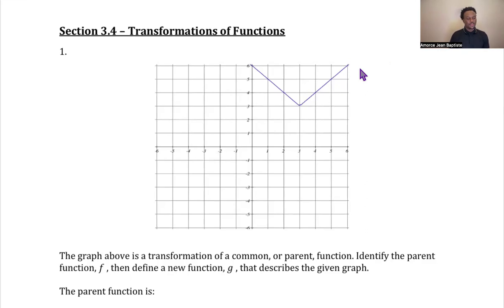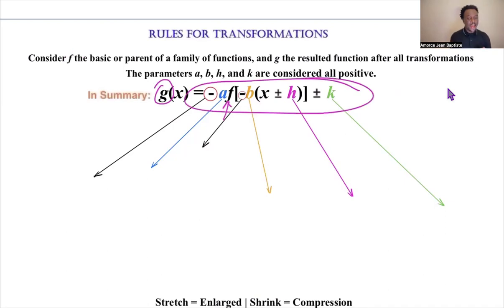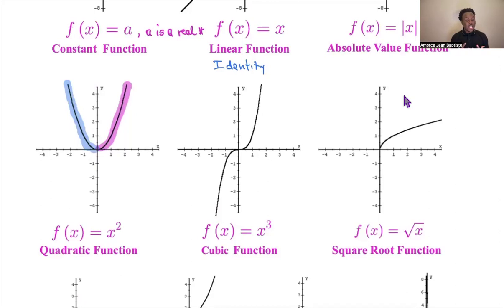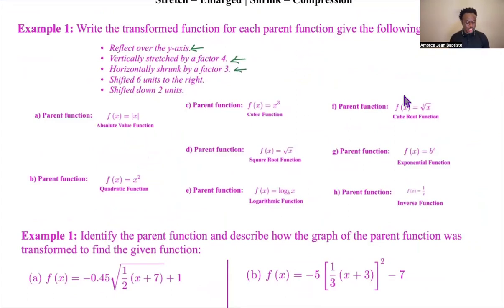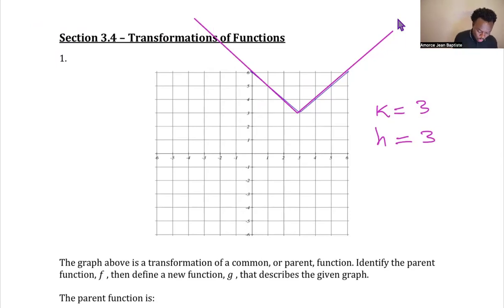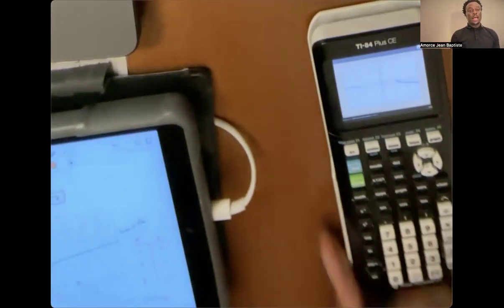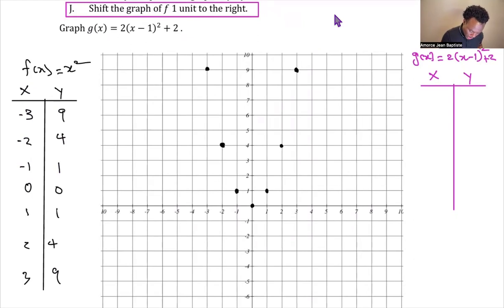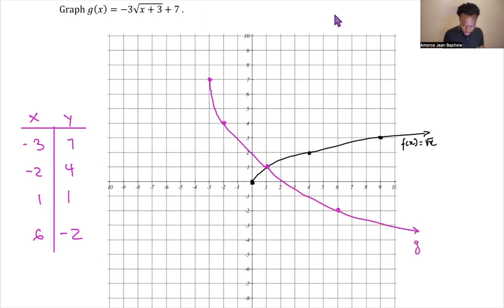HW Sec. 3.4 – Transformations of Functions